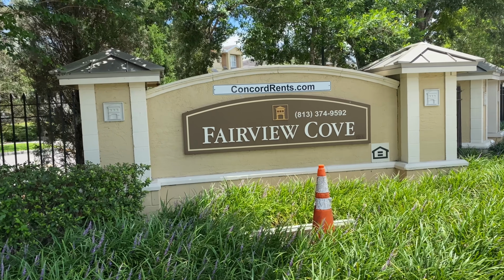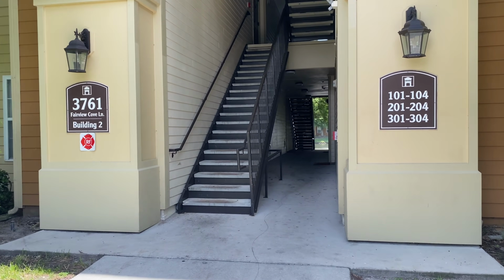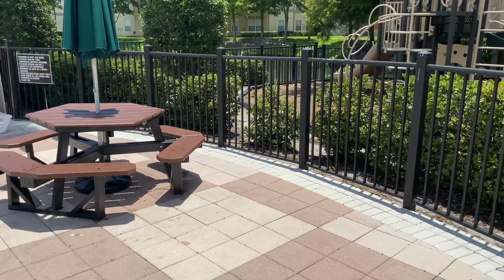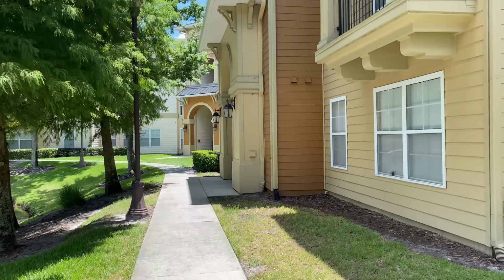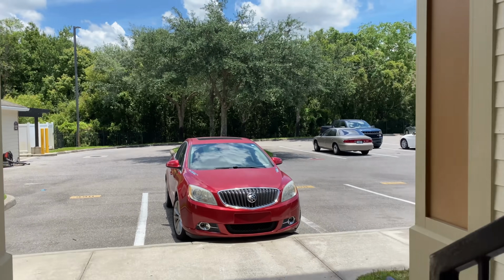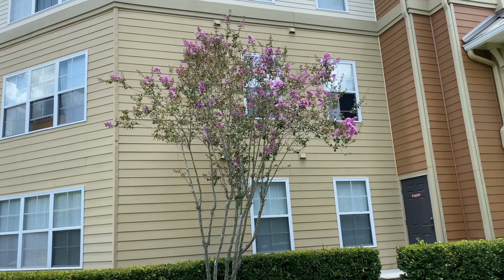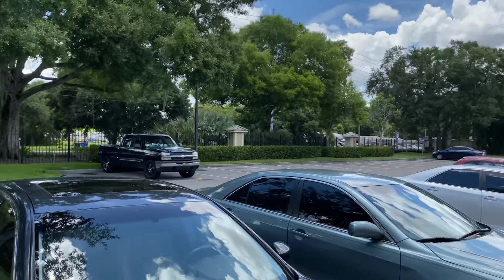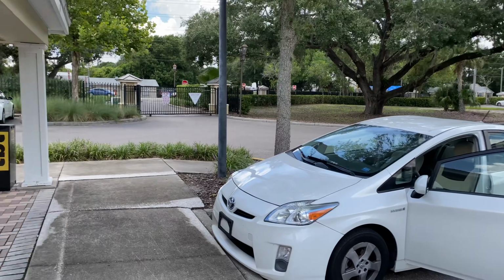CAN’T AFFORD $2,000 A MONTH FOR A 4 BEDROOM ANYMORE 😫 FOUND A 4 BEDROOM 3 BATHROOM FOR $1,228 🤩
PURCHASE THE VACCUM CLEANER WE USE